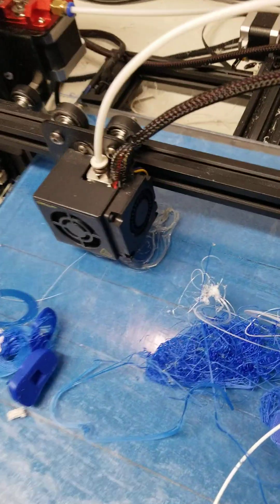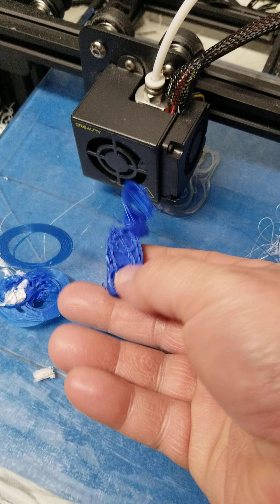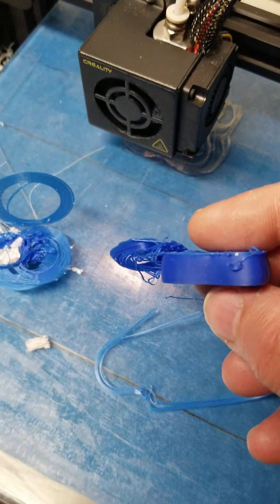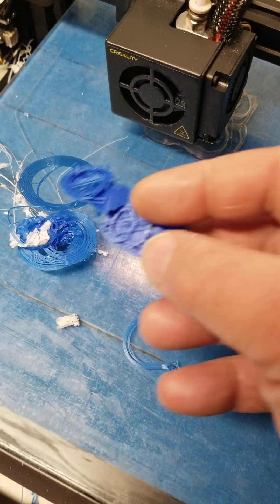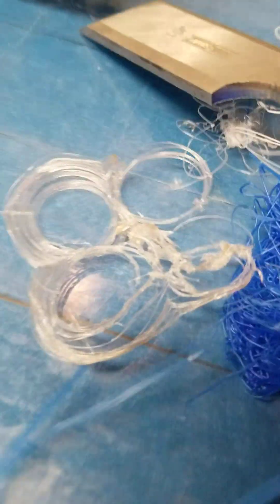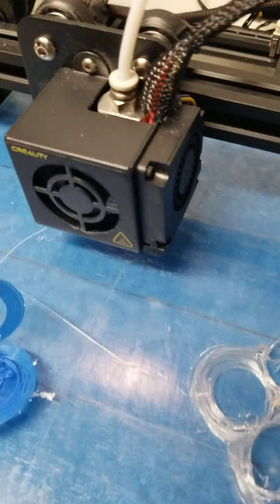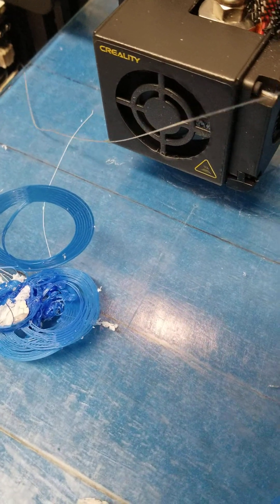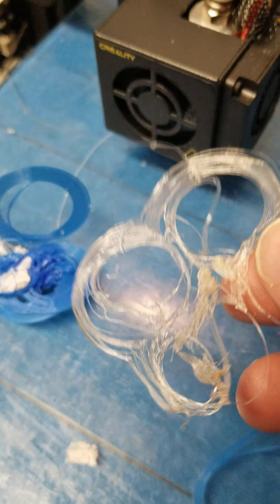New Filament Adhesion Problems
The prints well, but after about a quarter inch it starts dragging across itself and shifting the build plate. After awhile, it doesn't want to adhere at all.

The clear just will not print. I have tried so many things to try to fix it. Clear doesn't want to adhere.